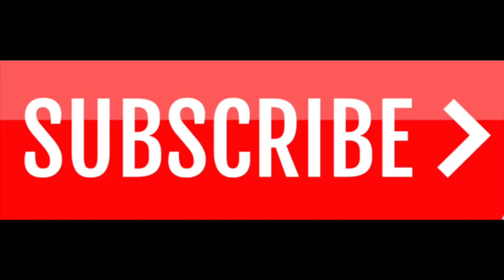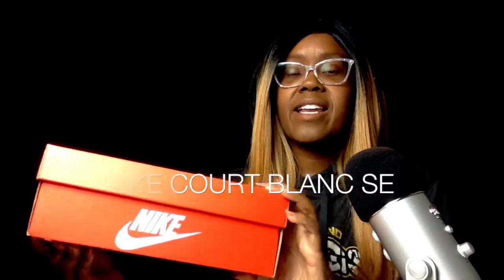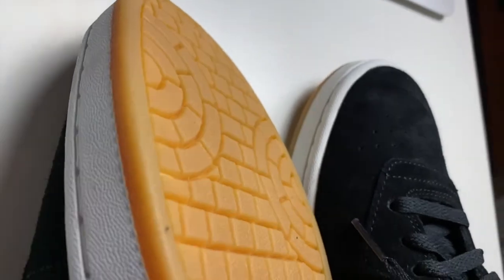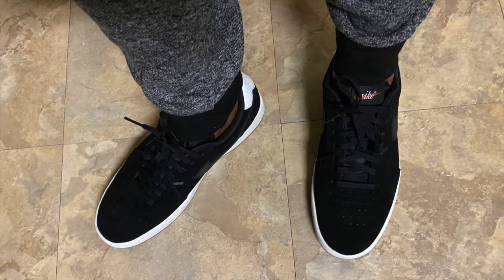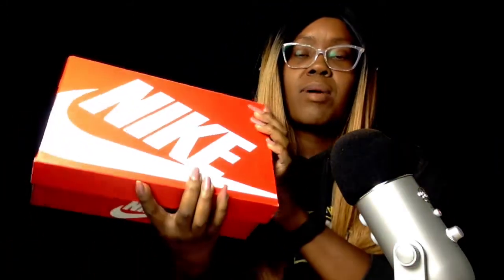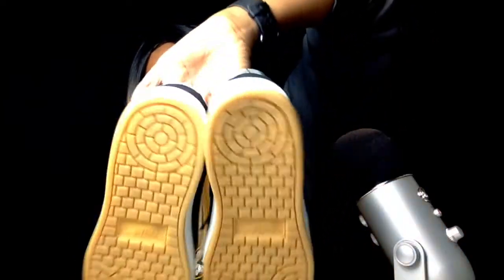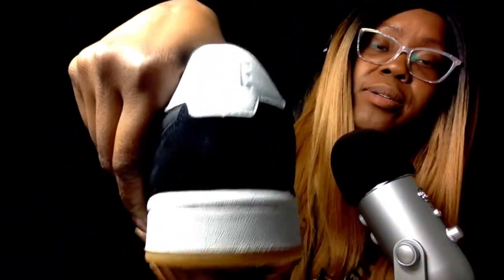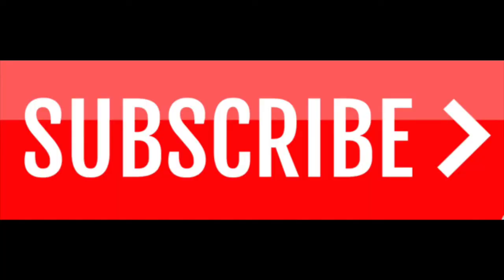BLACK BEAUTY! NIKE COURT BLANC SE WOMENS SNEAKER REVIEW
Hi guys! In this video, I review and wear these new Nike court blanc se women's size 8 1/2 shoes.
They are really nice black on black with gum outsoles. Very affordable Nike shoes for women and they look good too.
Nike Womens Court Blanc Womens Ci0808-001 Size 7.5